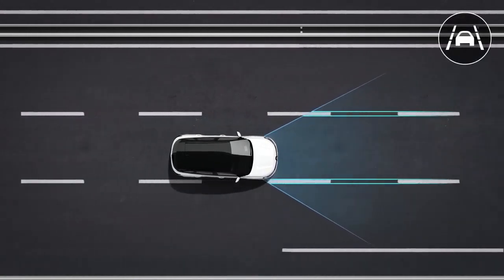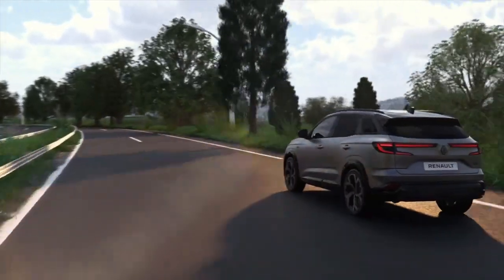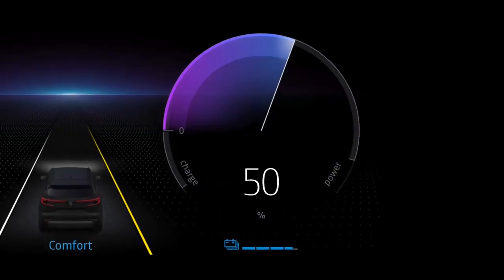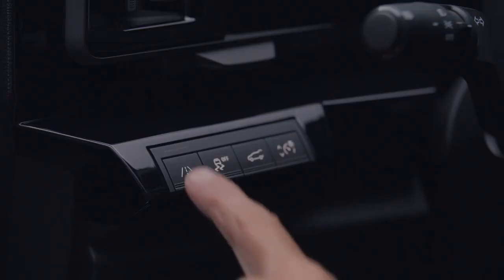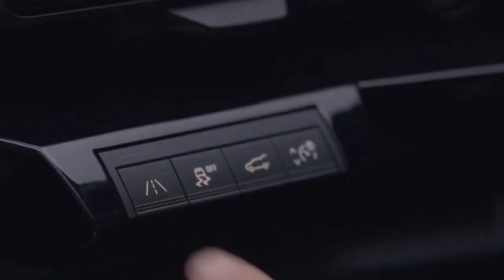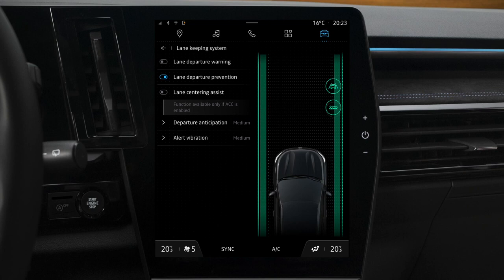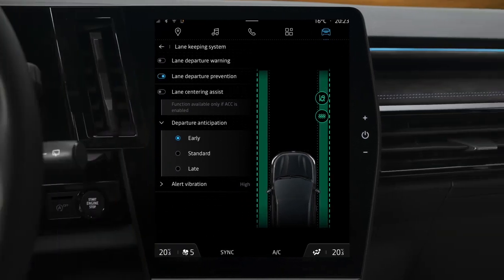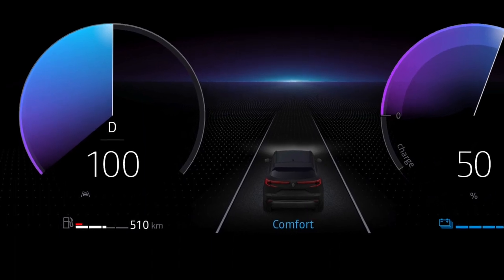Renault Austral E-Guide | lane departure prevention | Renault Malta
Renault Ausral E-Guide!